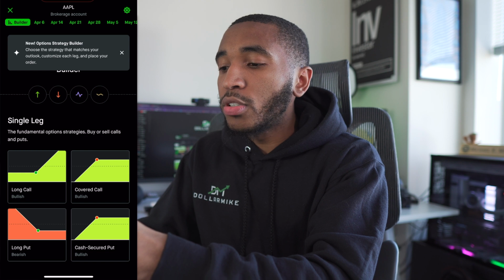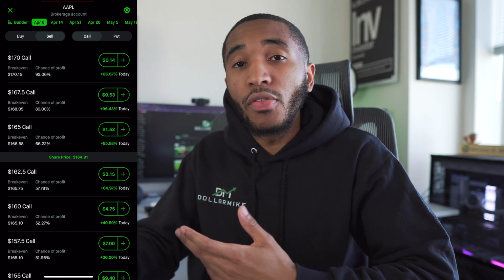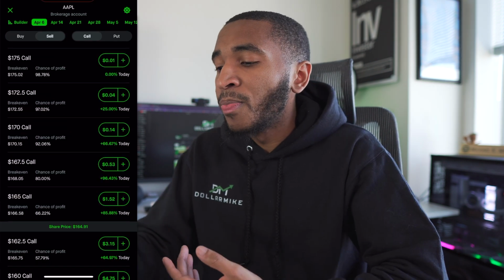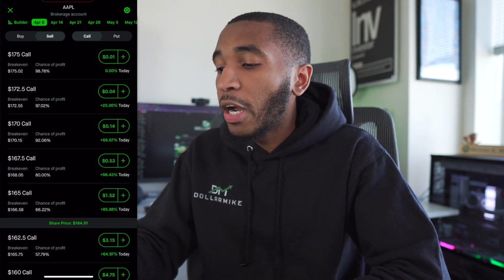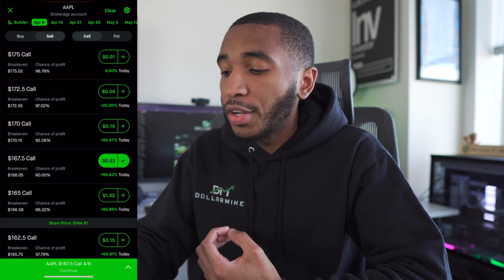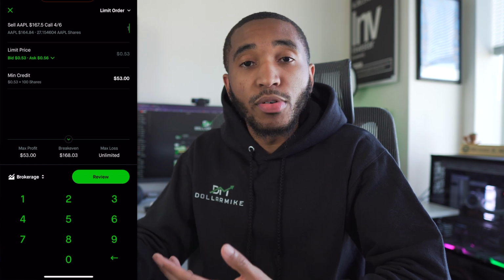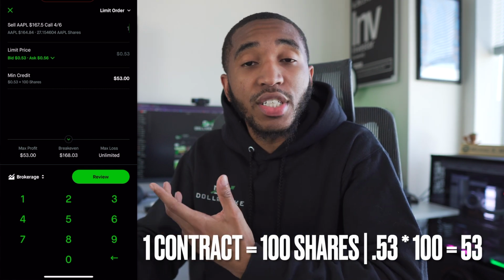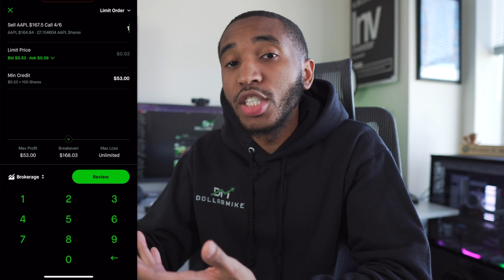How to Sell Covered Calls on Robinhood for Beginners | Simple Monthly Income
Selling covered calls is just one options strategy you can use to make income on the stocks you already own in your portfolio.  Find out the basics and a how to of covered calls in this video. Stayed tuned for more videos on the topic soon.

Cryptocurrency

Socials